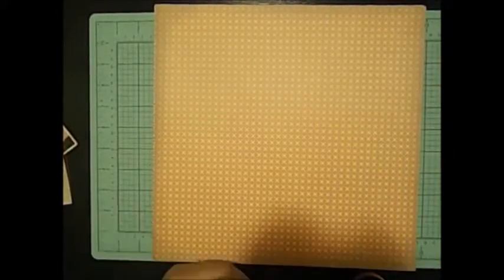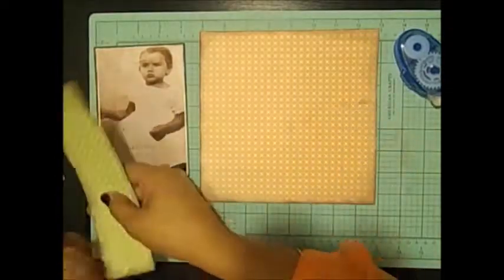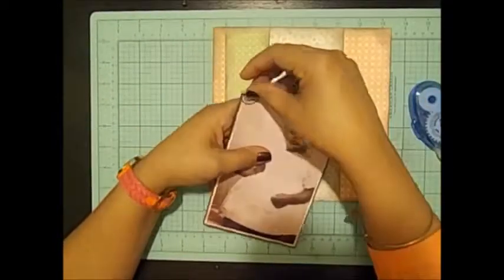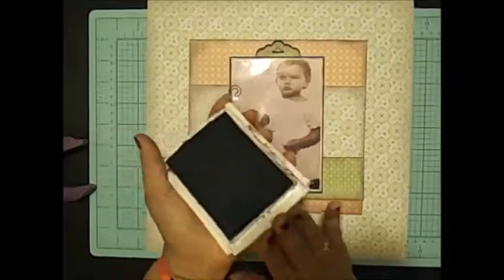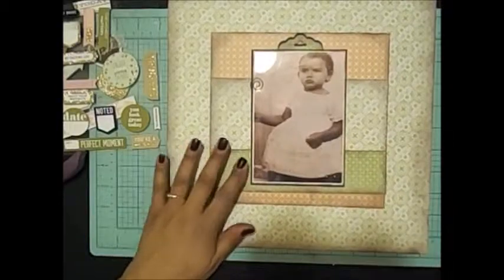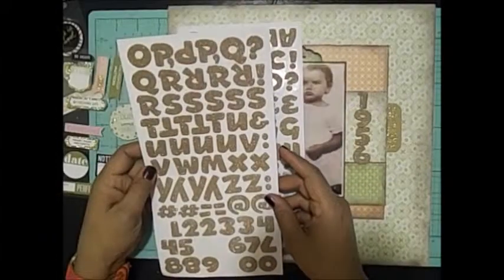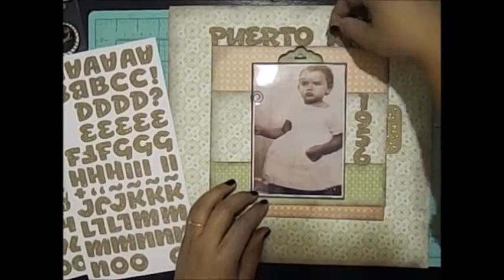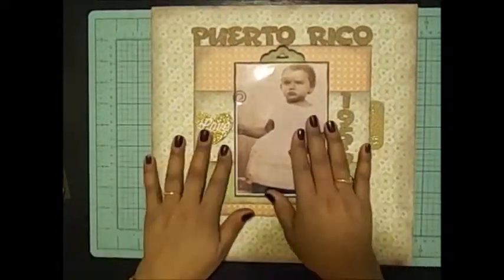Scrapbook Sunday - Vintage photo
Short 8x8 layout on top of  a 12x12 sheet using Stampin Up! products and a vintage photo